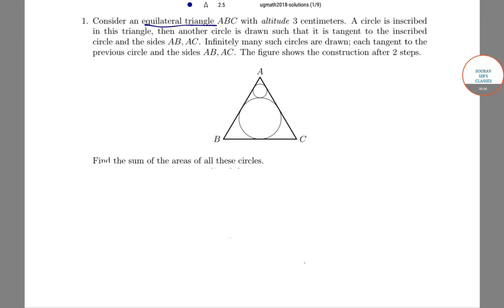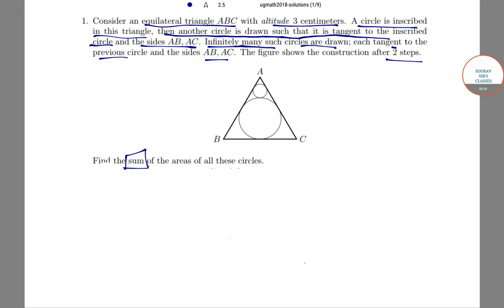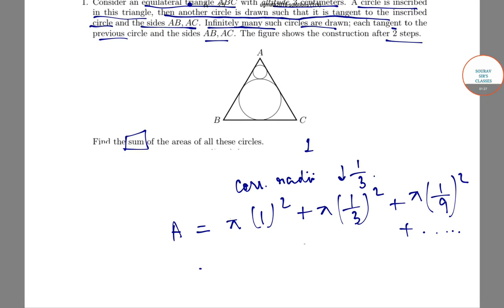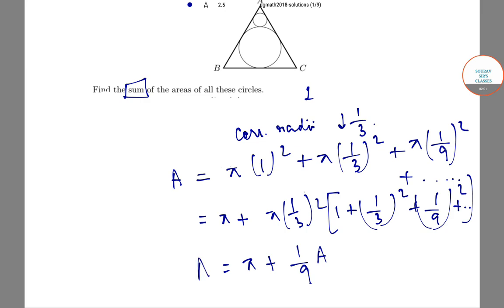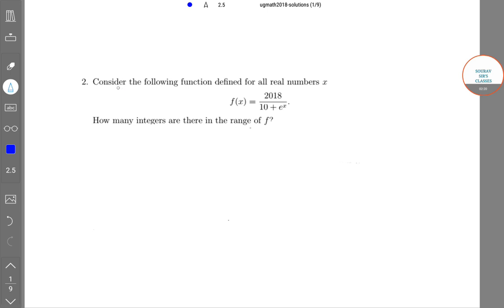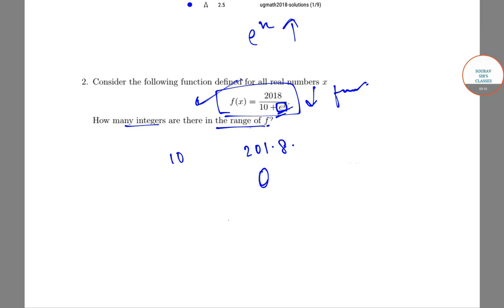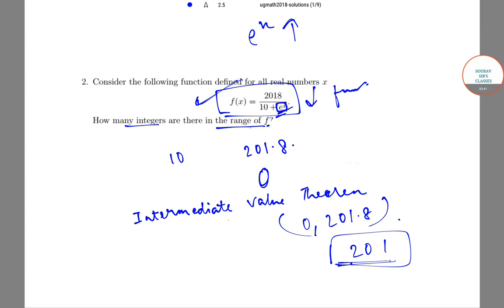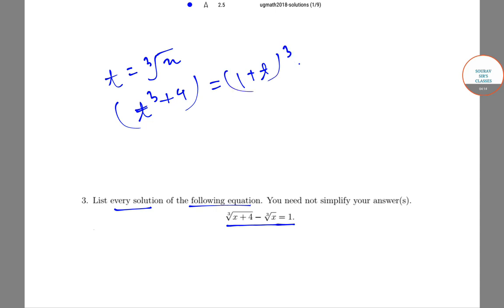mathematics entrance question and answer CMI UG Chennai Mathematical Institute solution 2018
cmi entrance exam question paper 2018

number of seats in chennai mathematical institute

chennai mathematical institute entrance exam 2018

cmi entrance exam syllabus

cmi entrance exam 2018

institute of mathematical sciences admission 2018

cmi 2018 question paper pdf

cmi entrance exam 2019